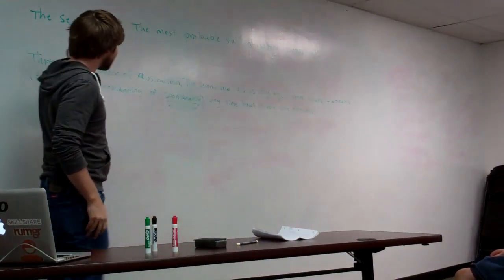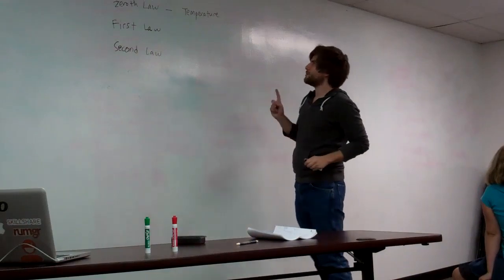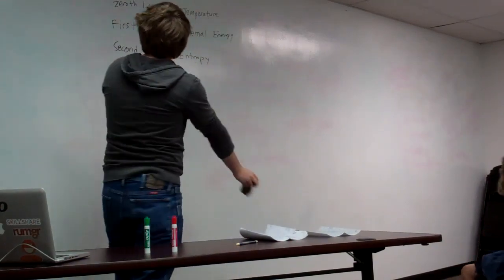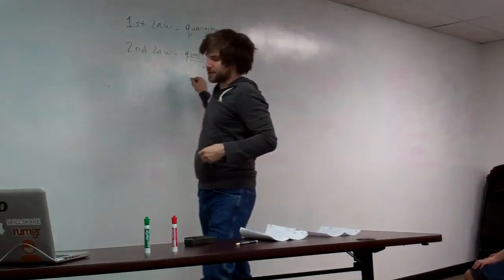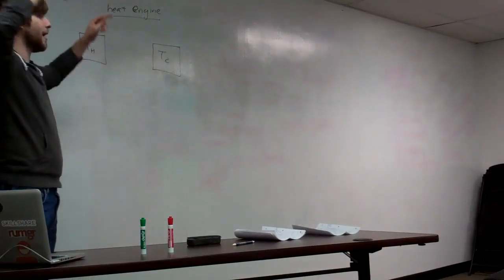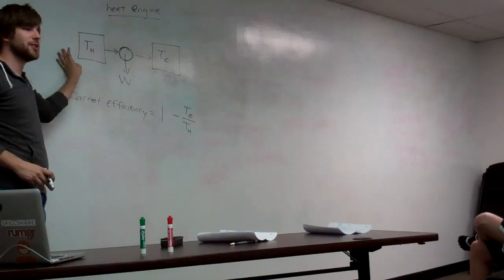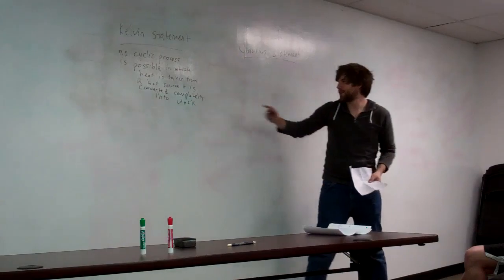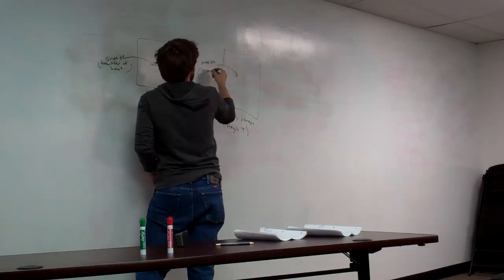Four Laws that Drive the Universe: The Second Law of Thermodynamics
For those curious few, this is (most of) Shaun's third lecture in a four-part Skillshare lecture series about the four laws of thermodynamics. This lecture covers the second law of thermodynamics! The camera died toward the end. :(

If everyone is sufficiently interested, perhaps I'll finish the lecture via a new video!